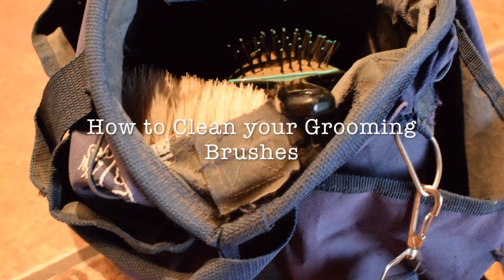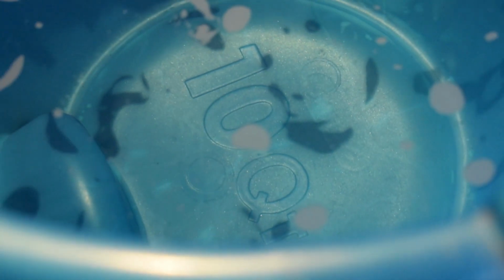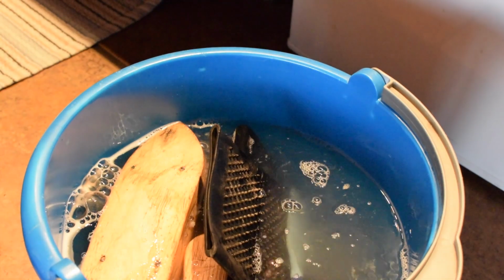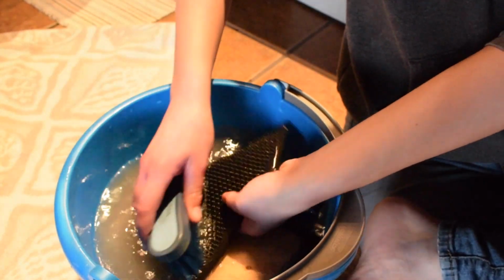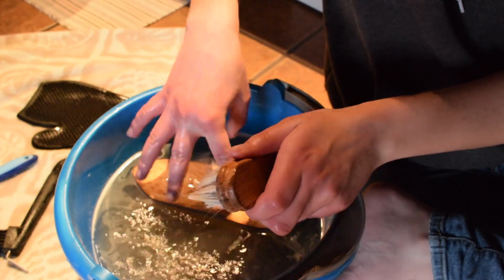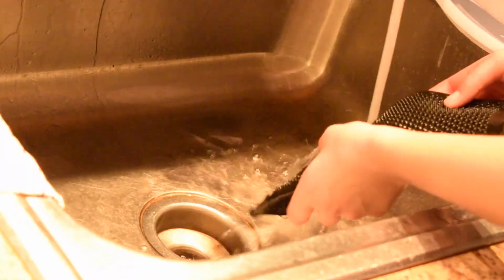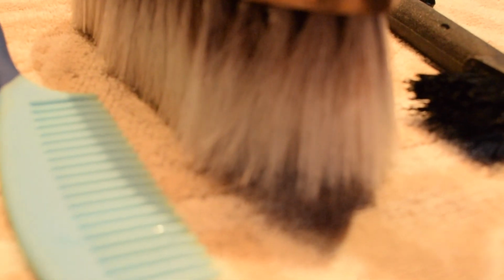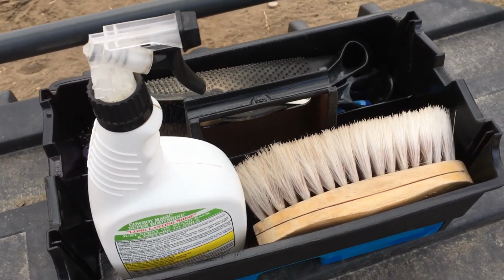How to Clean your Grooming Brushes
Hey Guys! Sorry for the delay in videos. With Pokey sick, getting sick myself, school dances, and a foot of snow this took longer than I wanted. Are there any you'd specifically like to see? -Melody & Pokey